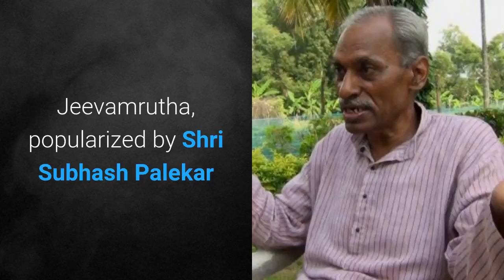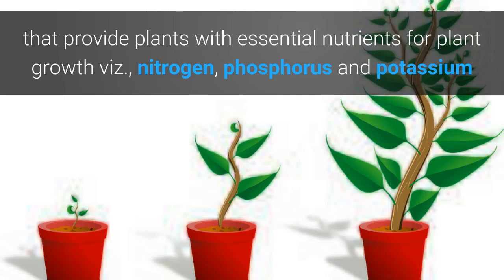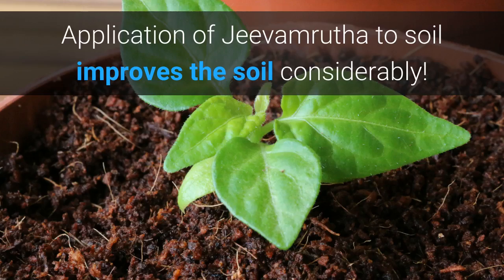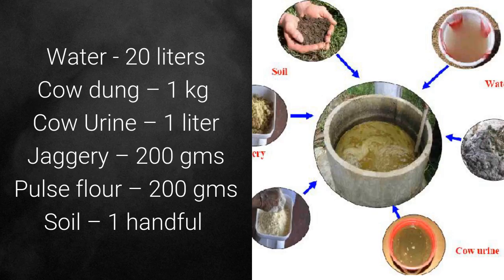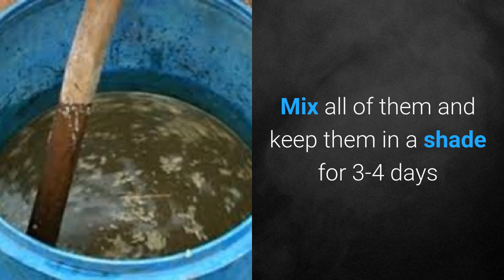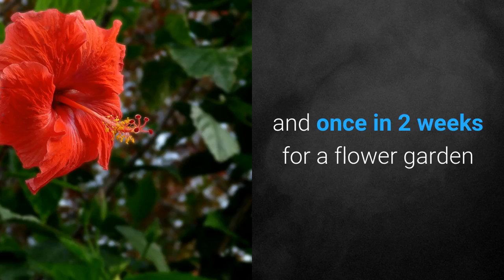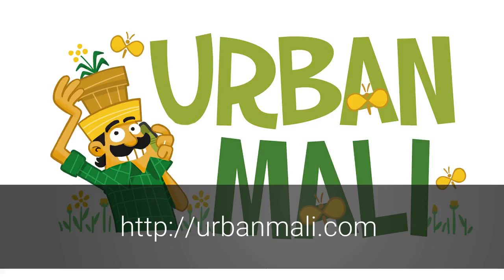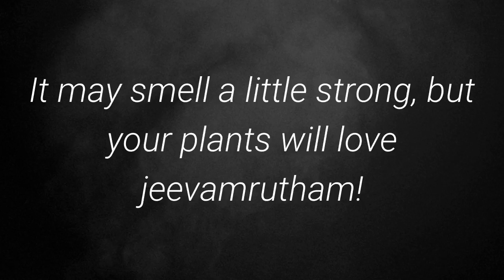How Do I Make Jeevamrutham? - UrbanMali.com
Learn all about making Jeevamrutham.

UrbanMali Network - Your Friendly Neighbourhood Gardener Creating Bangalore's Native, Chemical-free Home Gardens.